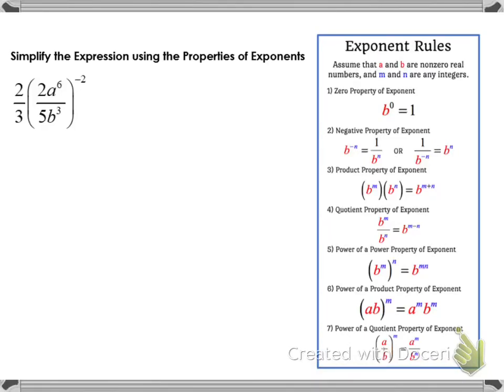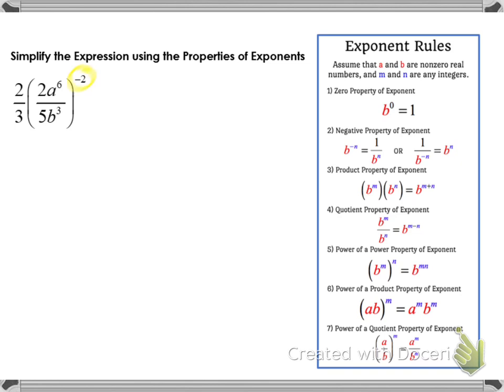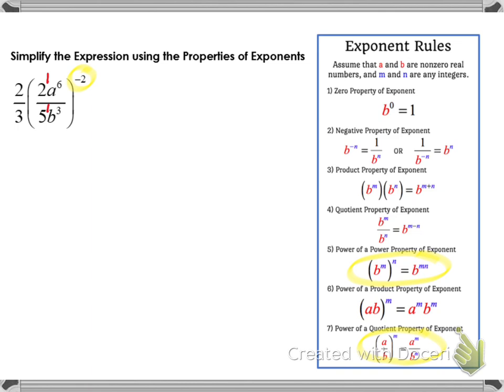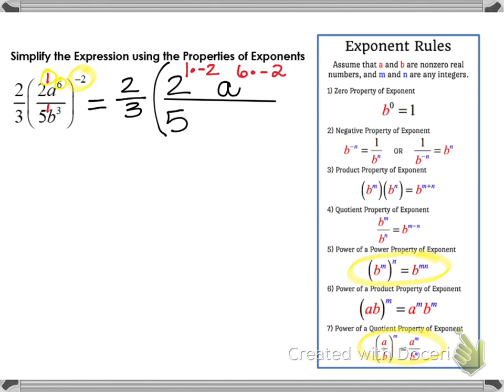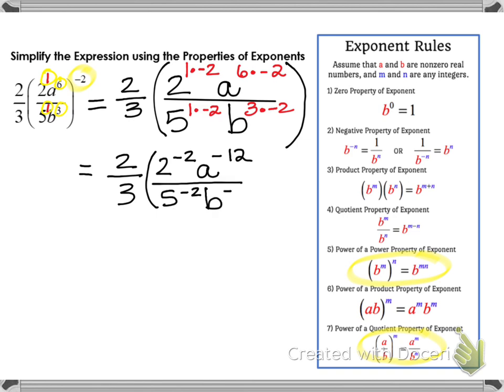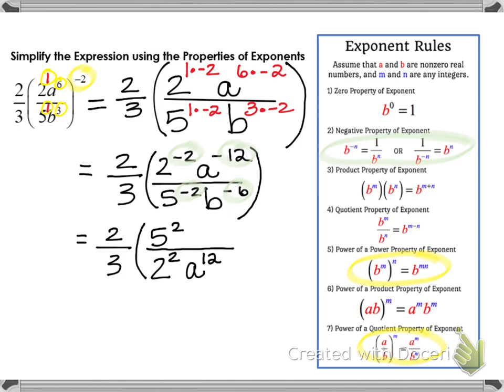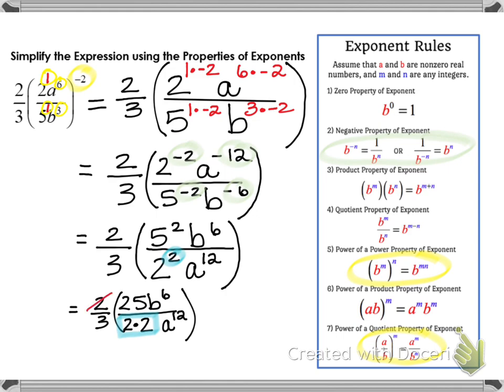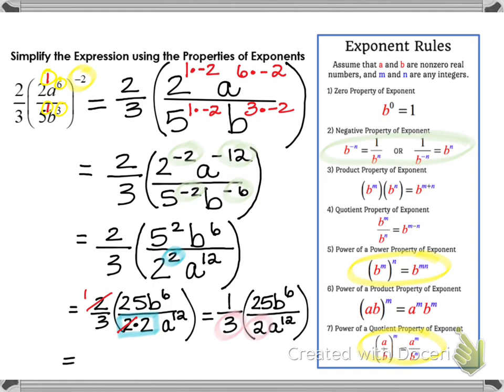Simplifying Expressions Using the Rules of Exponents